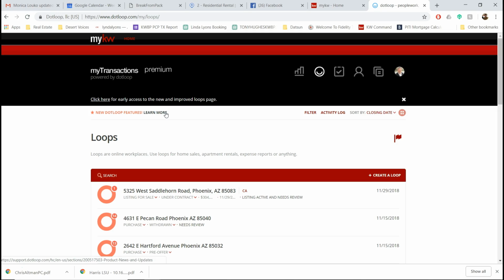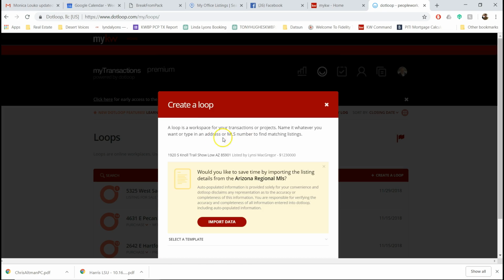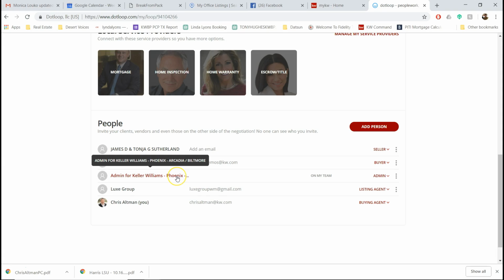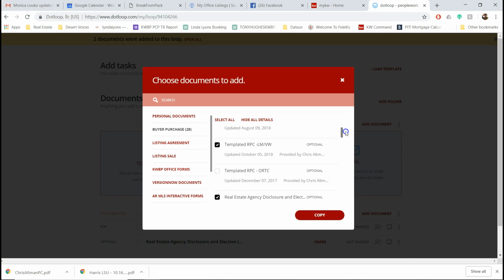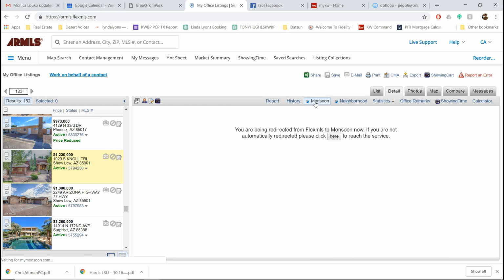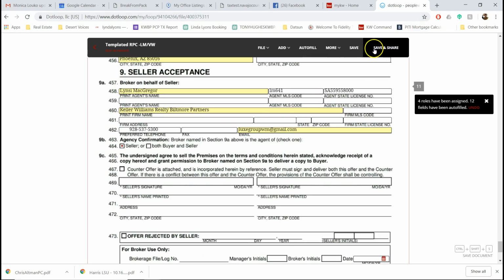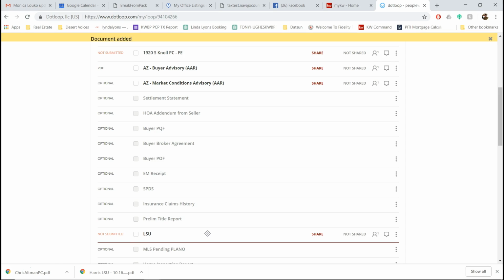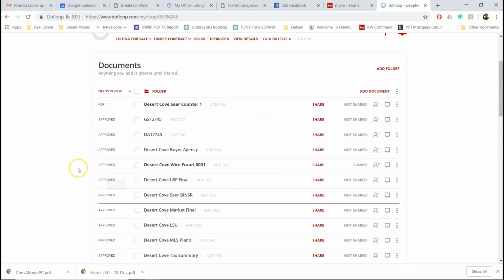Dot Loop Intro Training